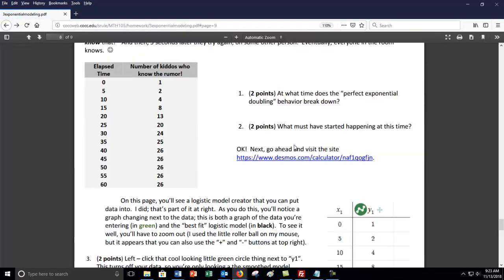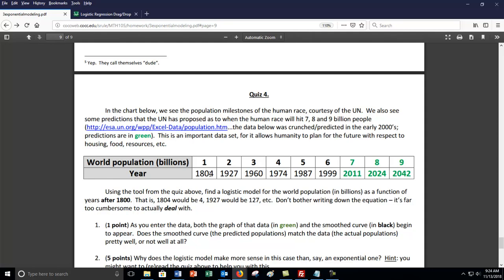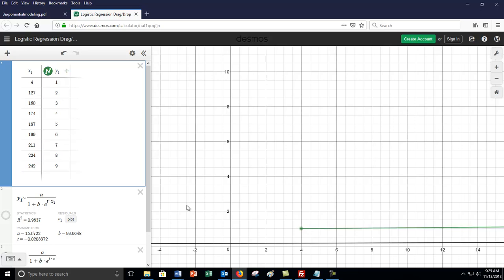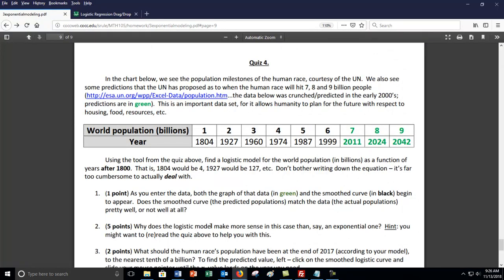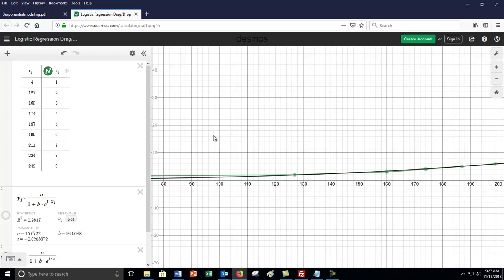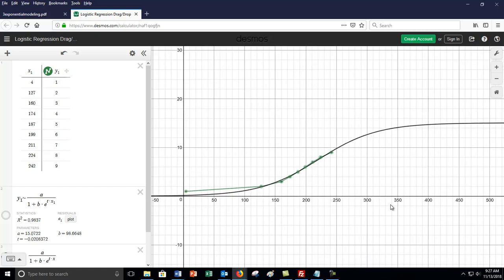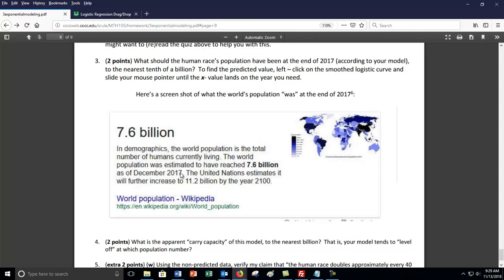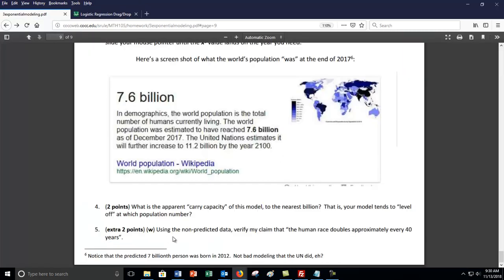Logistic Regression on the World's Population!